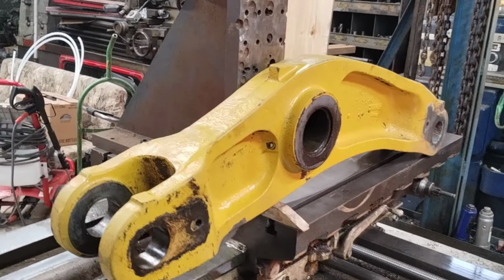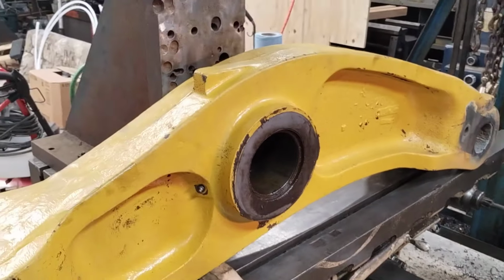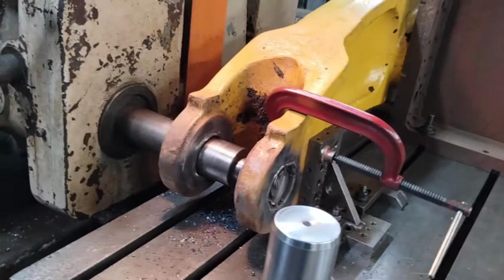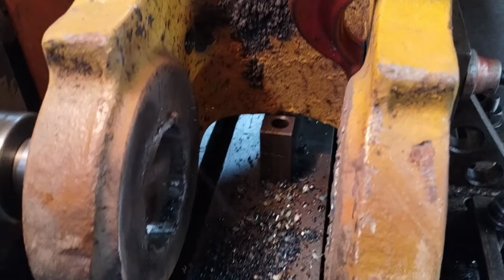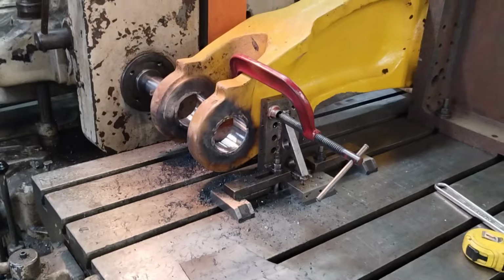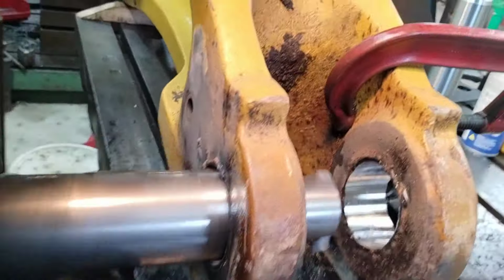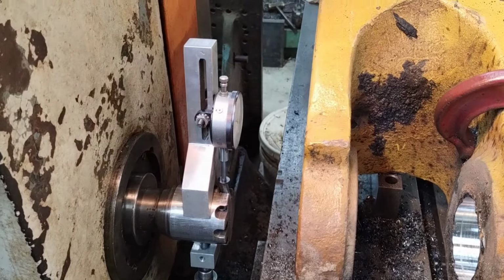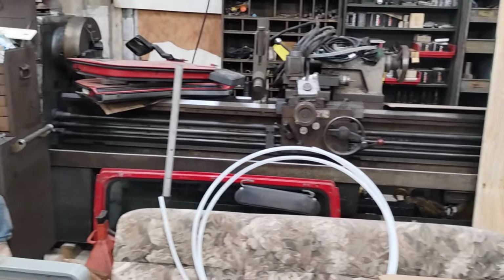Cat 950 Z-link Repair